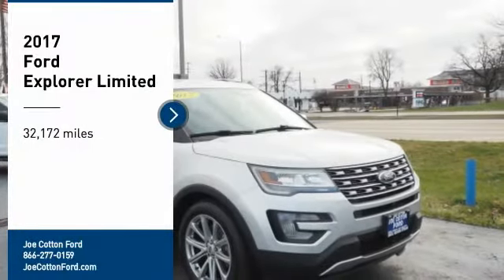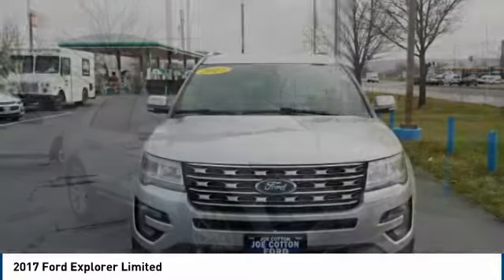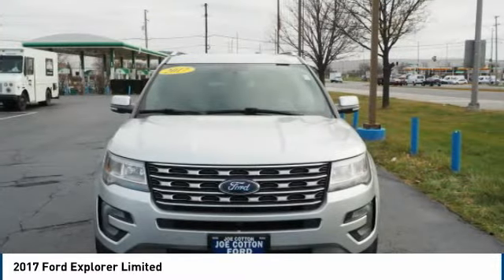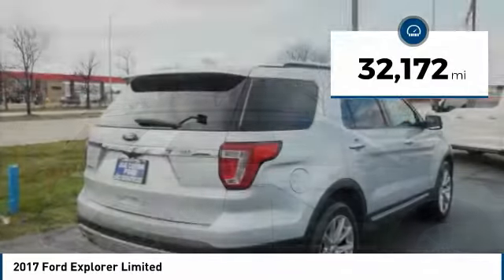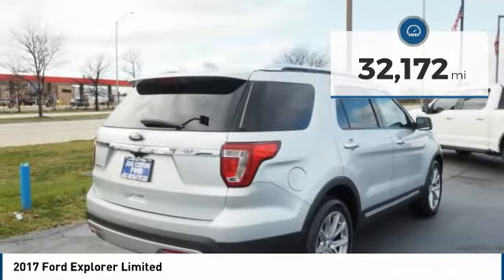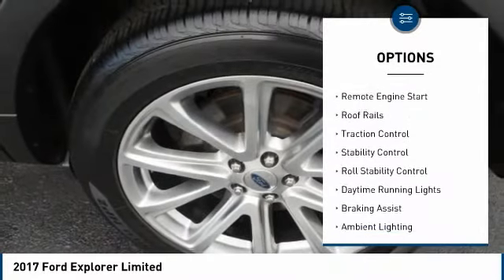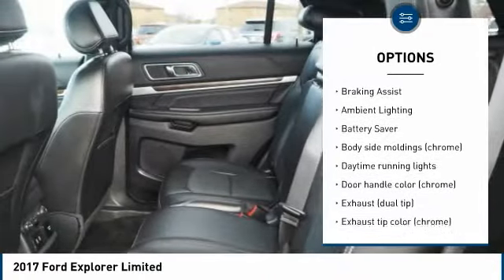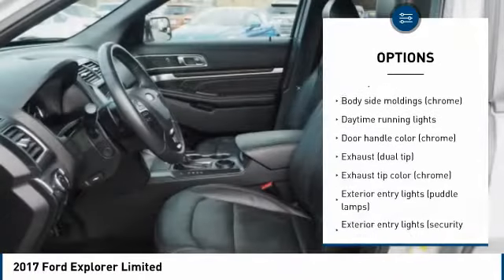2017 Ford Explorer Carol Stream IL 664A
2017 Ford Explorer Limited

175 W. North Ave

You'll love this 2017 Ford Explorer. This is a limited 4dr suv you'll want to take home. Call and get in touch with Joe Cotton Ford directly, and be the first to open the limited 4dr suv door today!